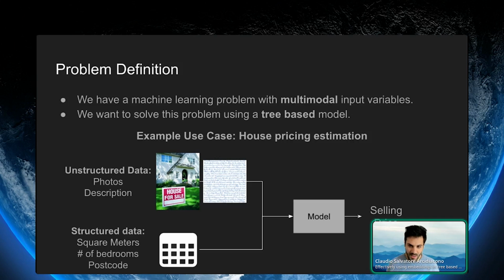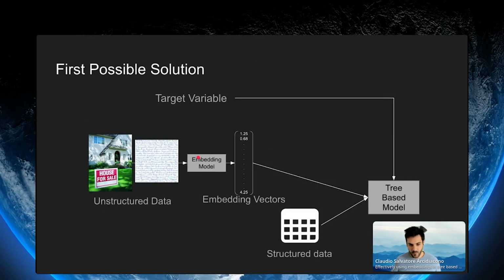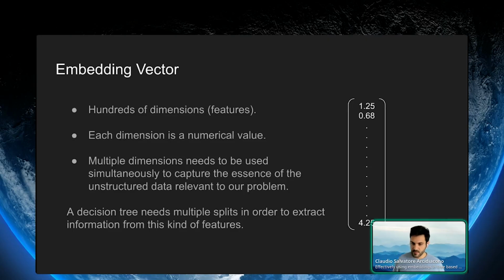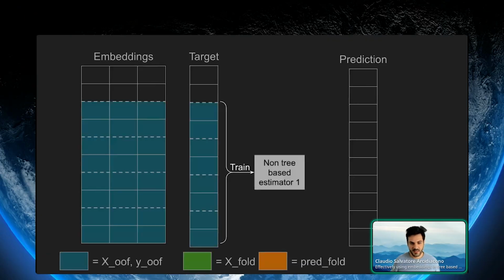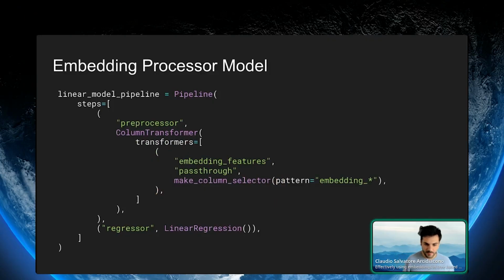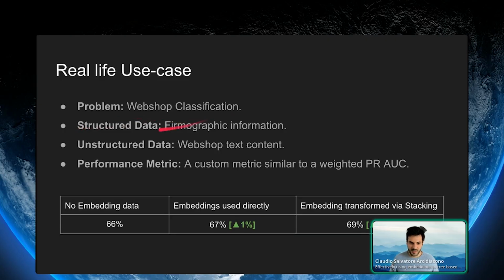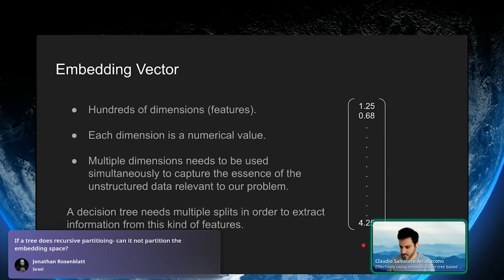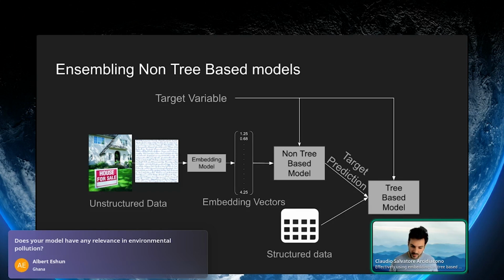Claudio Salvatore Arcidiacono-How to Effectively use text embeddings in tree based models - 2025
Text embeddings are a powerful tool for encoding the essence of unstructured text data into a structured, dense, multidimensional vector representation. Due to their inner structure, tree based models such as decision trees, gradient boosted decision trees and random forests struggle to effectively use text embeddings features. This is due to the fact that trees can use only one feature every time they split, so the number of used embedding dimensions is limited to the tree depth.

Other models, such as linear models for example, can use text embeddings more effectively because they are able to use all of the embedding dimensions simultaneously.

In this presentation we will present a novel approach to transform text embedding features into a format that tree-based models can effectively use. The proposed approach combines the strengths of non-tree based models with predictive power of tree based models to create a more effective feature representation for tree-based models.